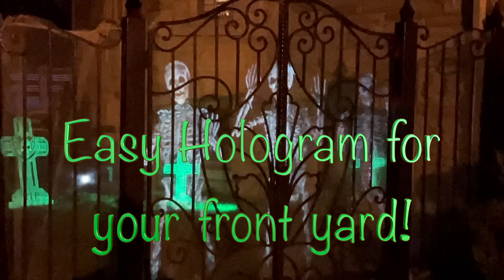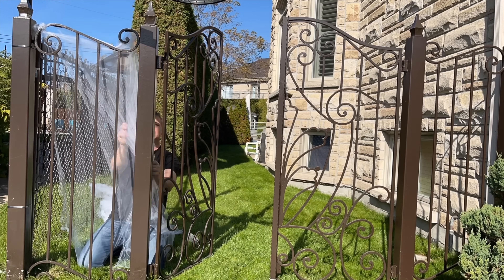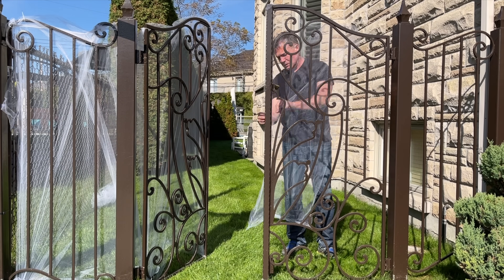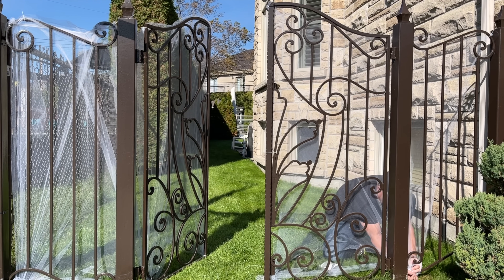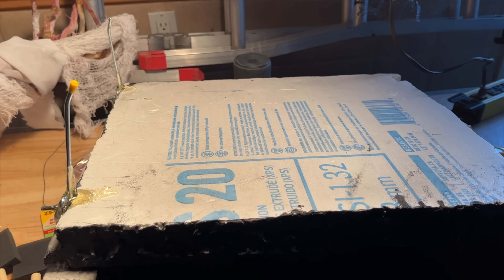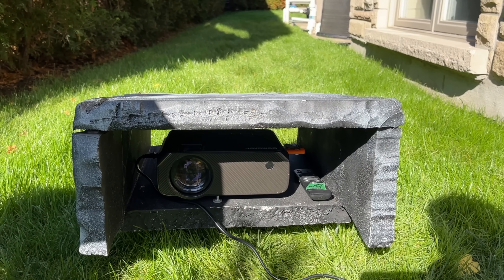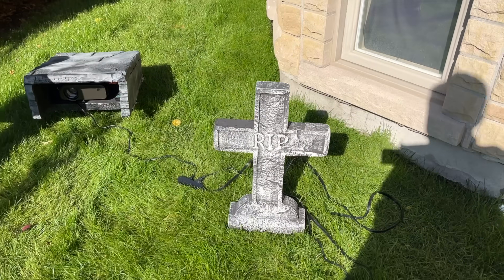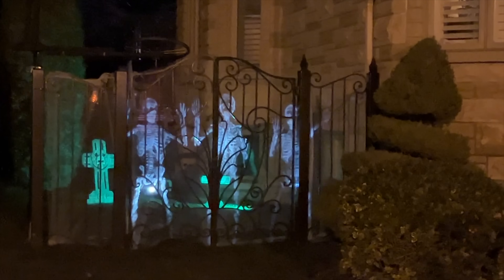Easy DIY Halloween Hologram For Your Front Yard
This tutorial will show you the steps to create an easy-to-do hologram illusion for your Halloween display!
Items needed:
- Cheap LED projector
- Insulating foam board (to protect your projector)
- Tule (any fabric store or Amazon) 2023 UPDATE! Use GREY tule! Less visible in the daytime and less sheer at night from the street lights!
- Tie wraps (black)
- USB key for your scary video: I recommend Search for pirates and spooky skeletons.
- Tombstones and light
- Extension cord.